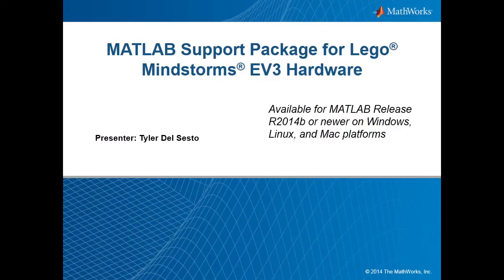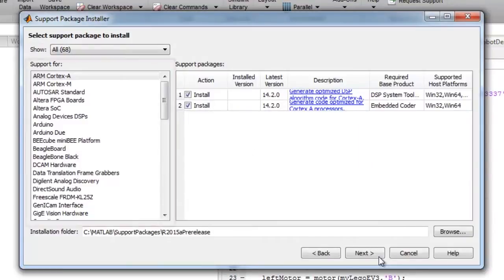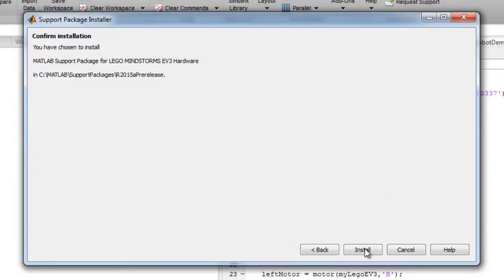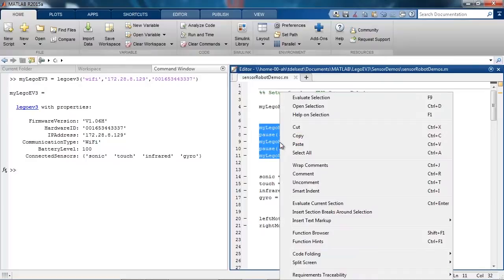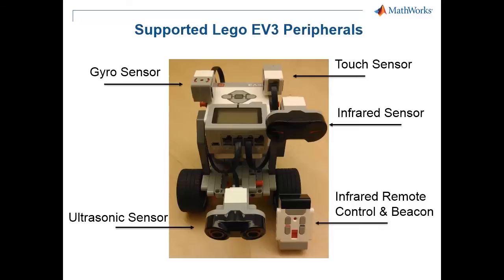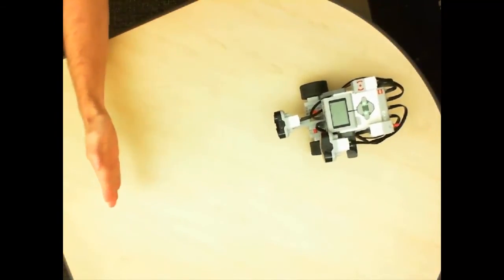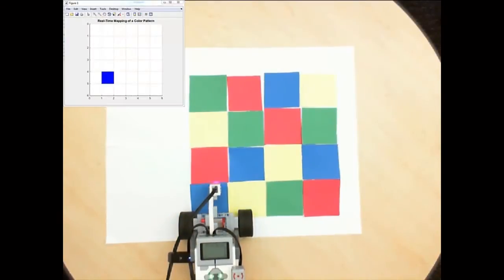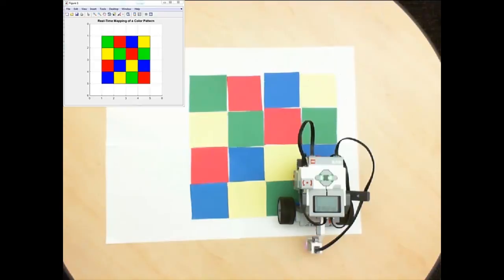MATLAB Support for LEGO MINDSTORMS EV3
Install the MATLAB® Support Package for LEGO® MINDSTORMS® EV3 Hardware so that you can interact with the LEGO MINDSTORMS EV3 brick and sensors.